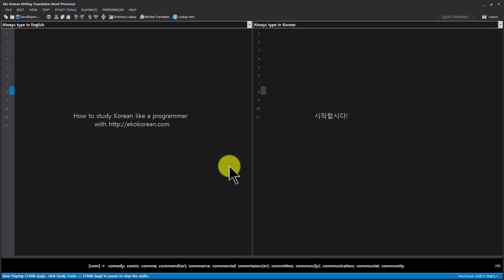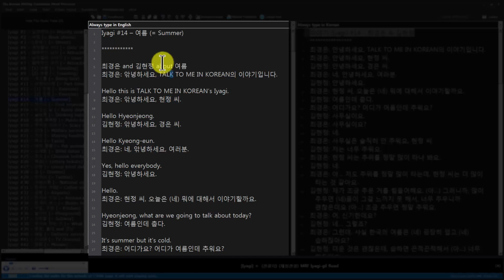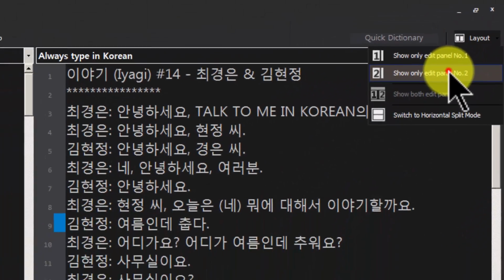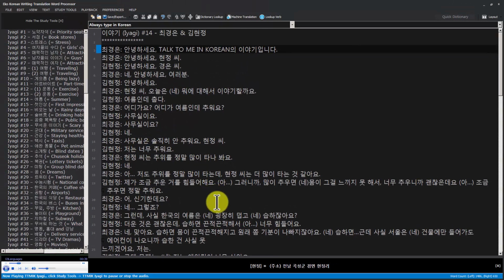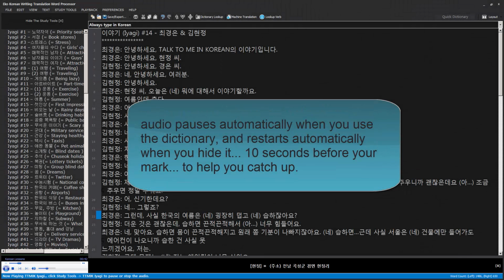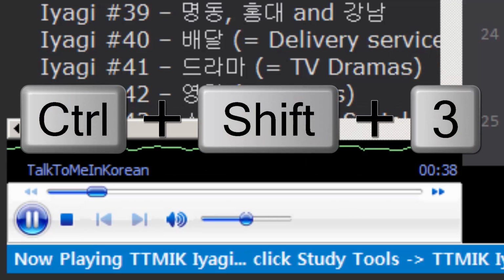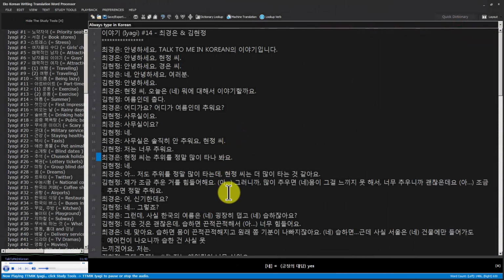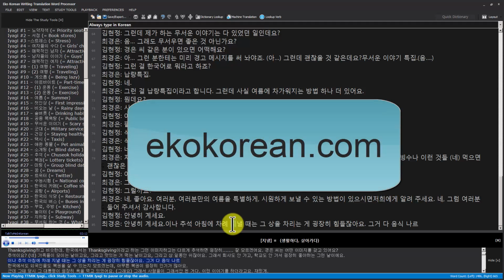How to Study Korean TTMIK Iyagi Like A Programmer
Dmi shows you how to study the Iyagi Lessons from Talk To Me In Korean (TTMIK) using which is specialized software for Korean reading and Korean writing.

It has a "heads-up" Naver dictionary built right into the program. That means you can get instant Korean word definitions by pointing to a word with your mouse. It also comes with Dongsa.net for verb/adjective conjugation lookups